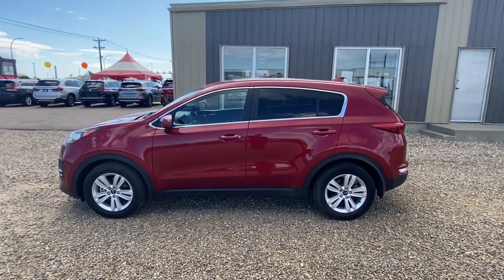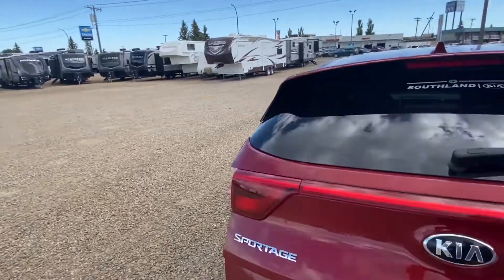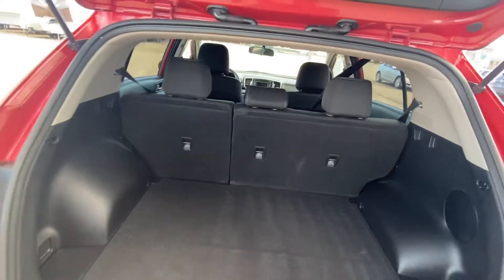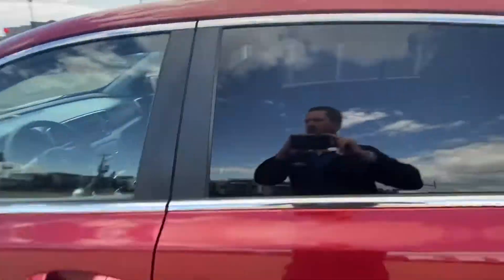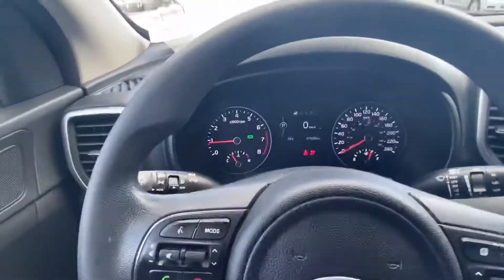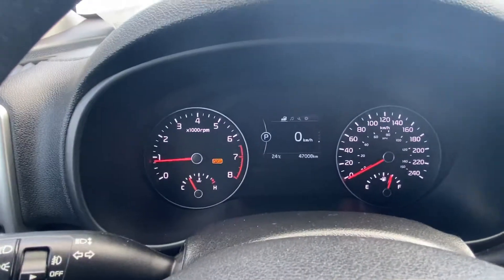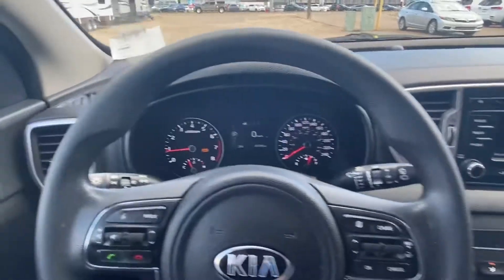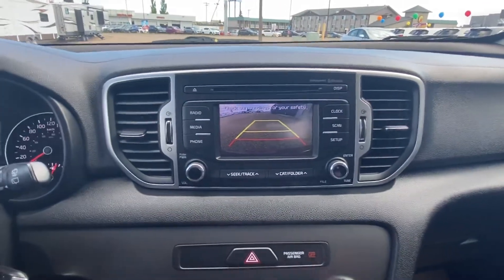2017 Kia Sportage LX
2017 Kia Sportage LX